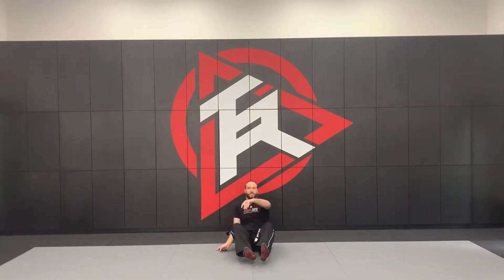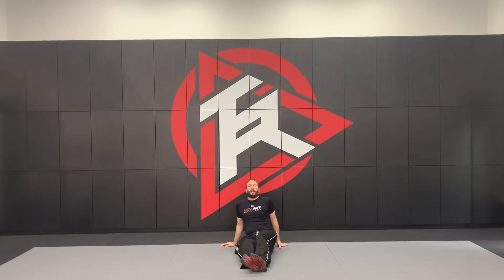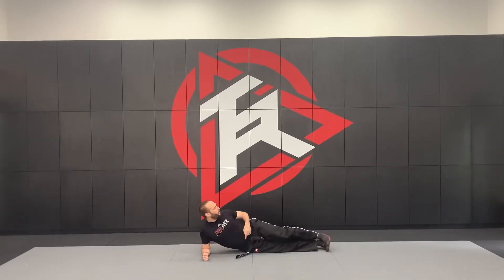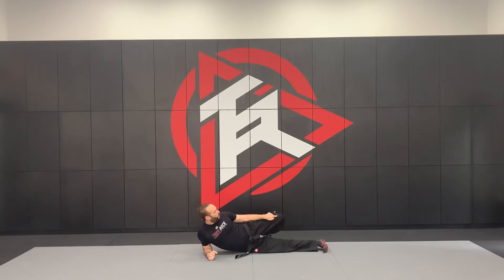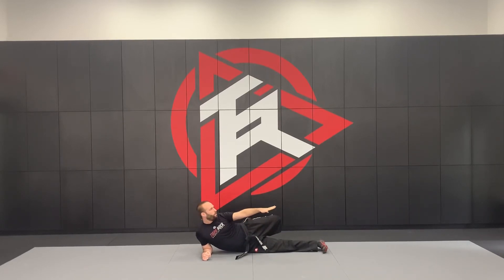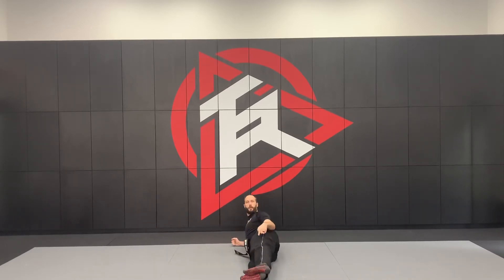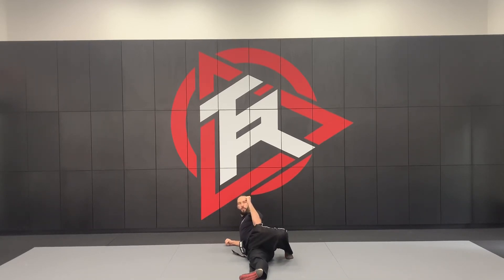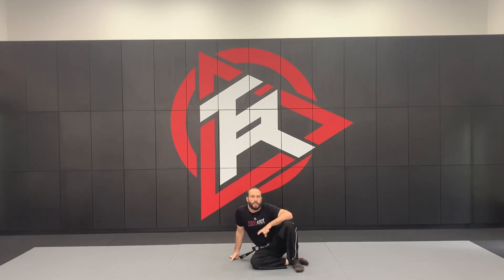Round Kick Floor Drill #1